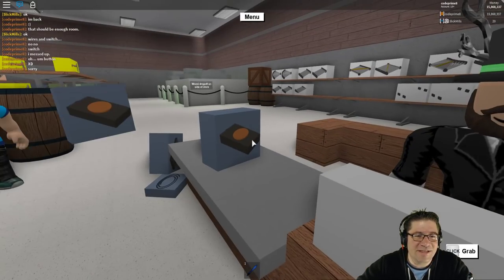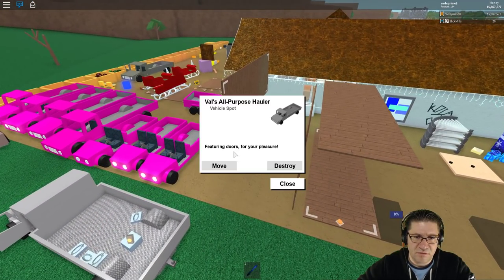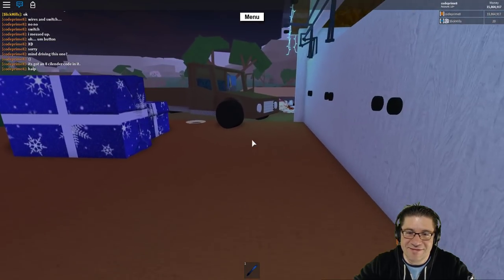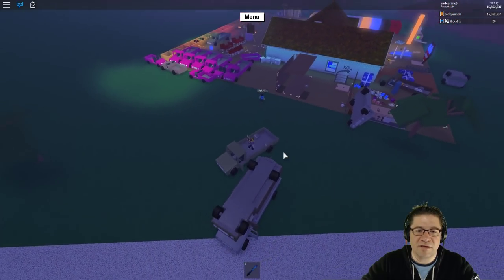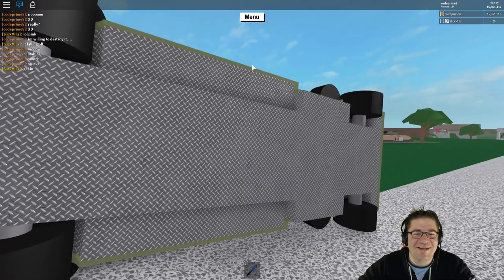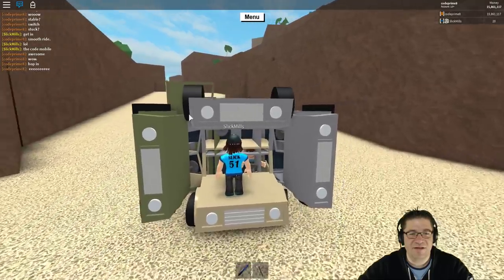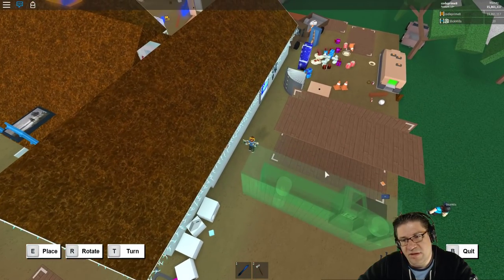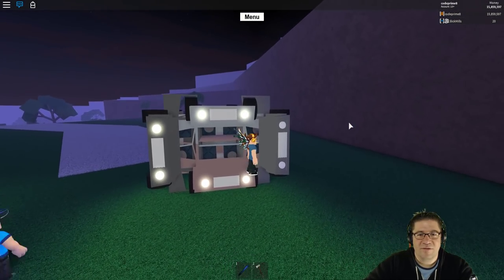Roblox - Lumber Tycoon 2 - Quad Truck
In this episode of Roblox Lumber Tycoon 2, I take 4 truck spawners and place them in very calculated placements so we can get 4 trucks to stick together. Love you all!

📖 Preorder today! 📖